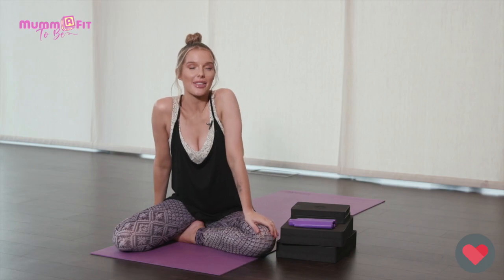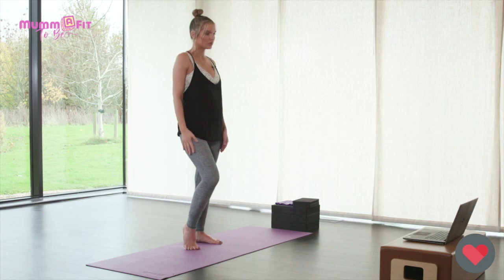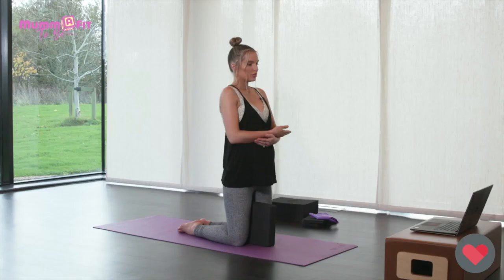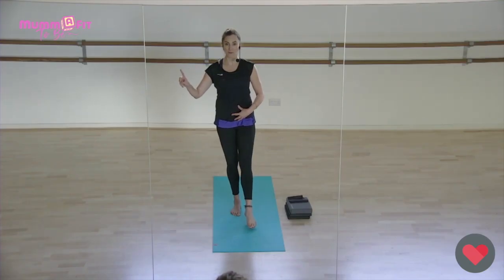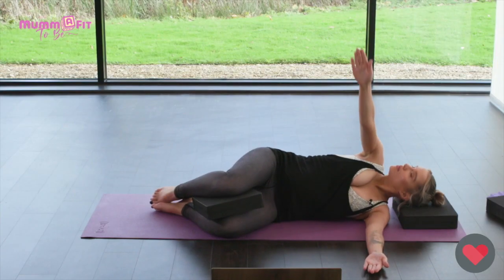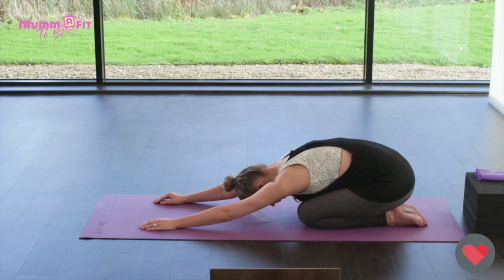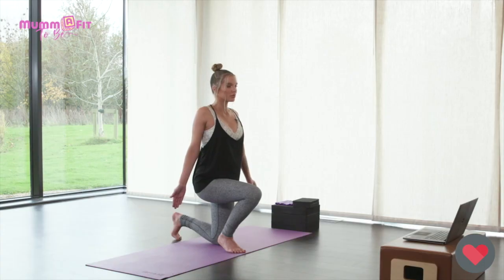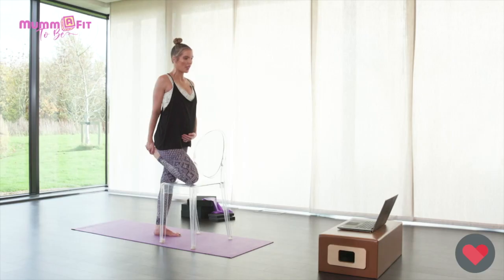MummaFit To Be - The BRAND NEW prenatal workout by Helen Flanagan!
Helen Flanagan is back with MummaFit – To be !! A fully loaded well being programme for pregnancy that will accompany you throughout your journey. Alongside her trusty trainer and friend Jane Wake the focus is on fitness, nutrition and general pregnancy well being! There are multiple options everyday to choose from depending on how you and bump are feeling. There will be cardio, resistance, core/pelvic floor stability, yoga and meditation workouts. Every month more workouts will be added alongside nutritional advice and guidance. Whether this your first, second or fifth baby, its always difficult to know how your body will react and change through the trimesters but hopefully MummaFit can aide you through a happy and healthy pregnancy.